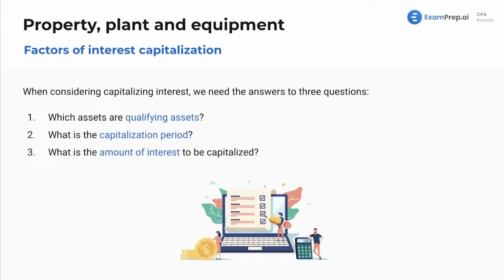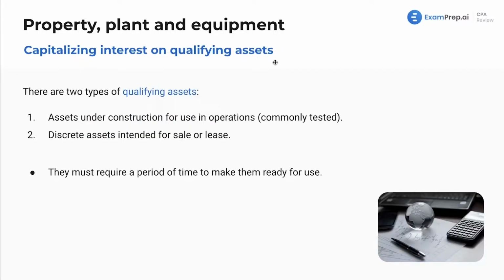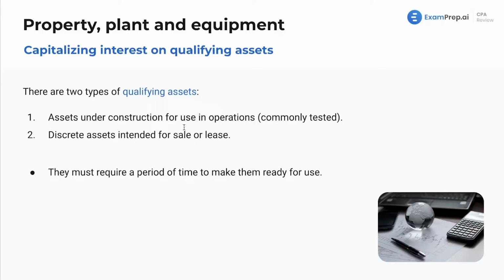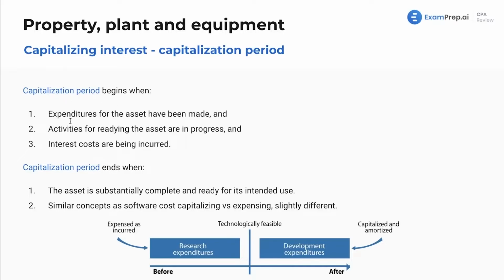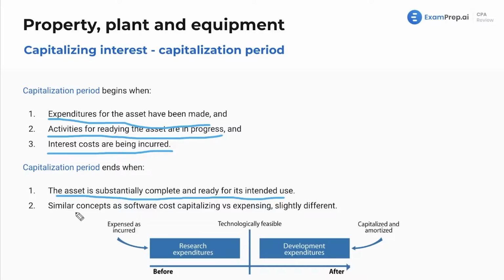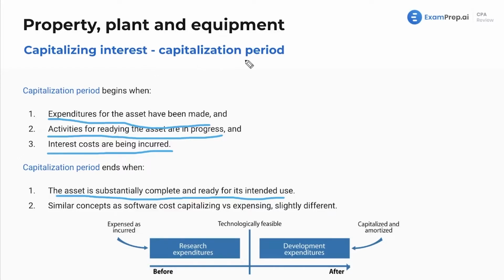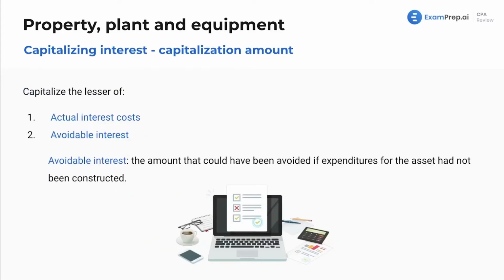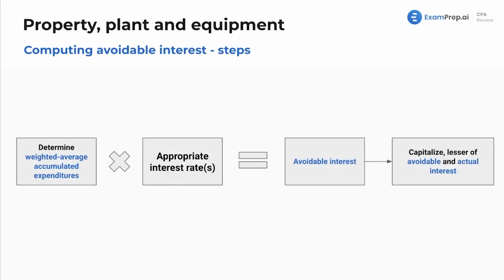Interest Capitalization - FAR Exam Prep